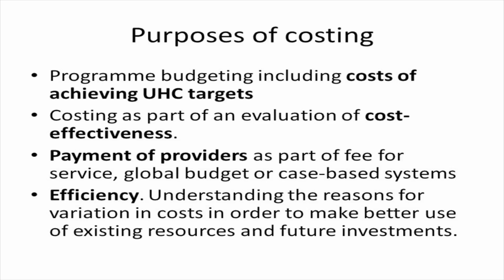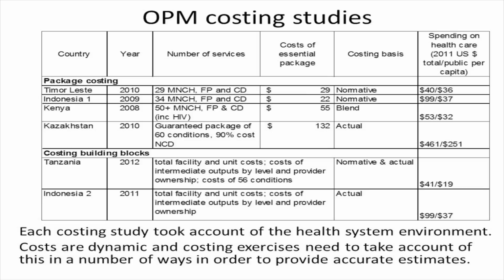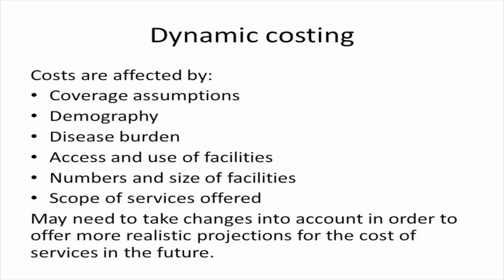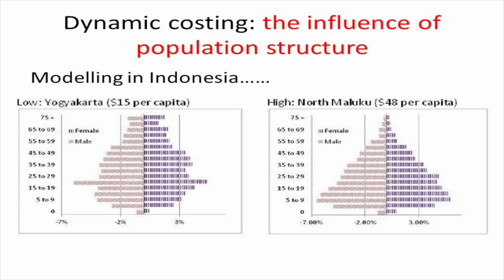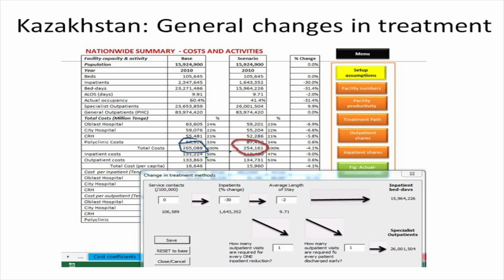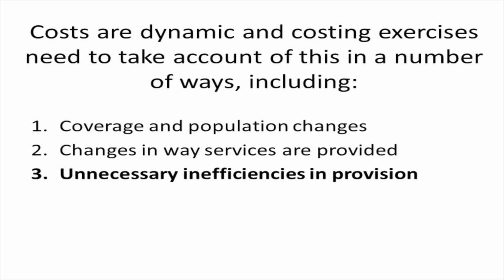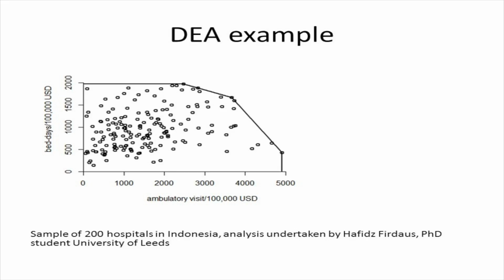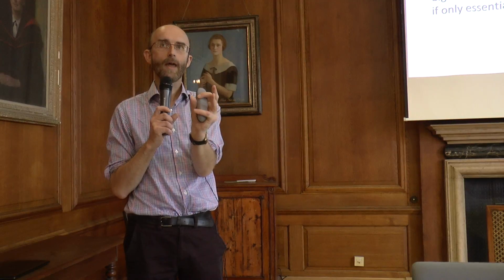Tim Ensor presentation at OPM seminar series on health financing for UHC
Tim Ensor, Professor, Leeds Institute of Health Sciences, provides an overview of health service costing. Presenting OPM's experiences, he outlines three aspects of dynamic costing - coverage and population changes, changes in the way services are provided, and unnecessary inefficiencies in provision.

This presentation is part of the Oxford Policy Management (OPM) seminar series on health financing for UHC: health service costing and fiscal space analysis.